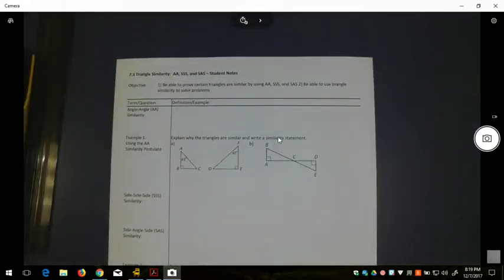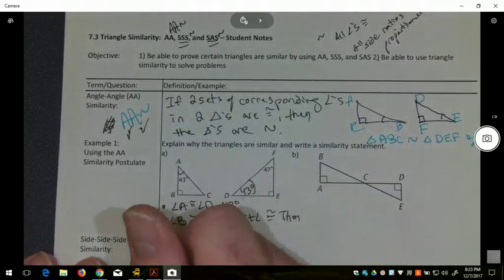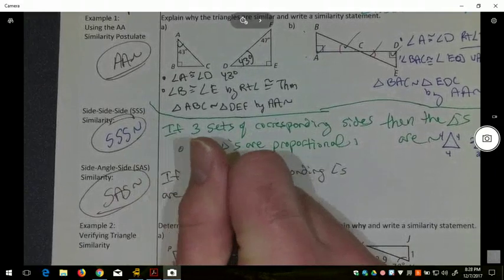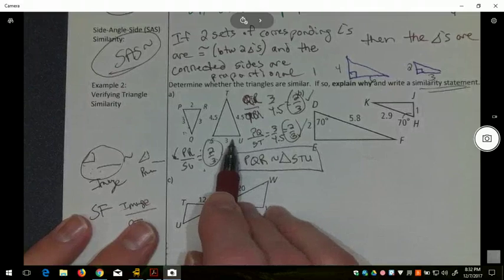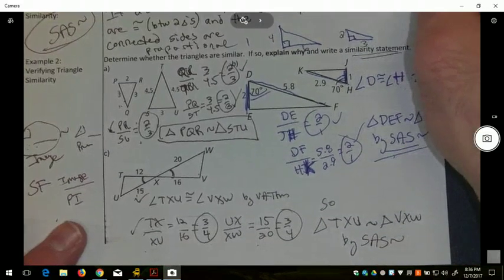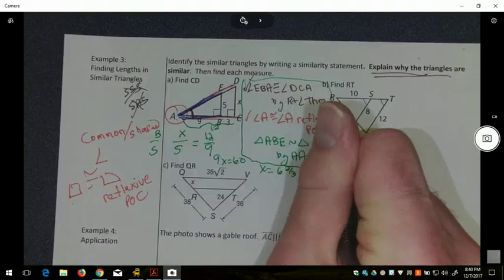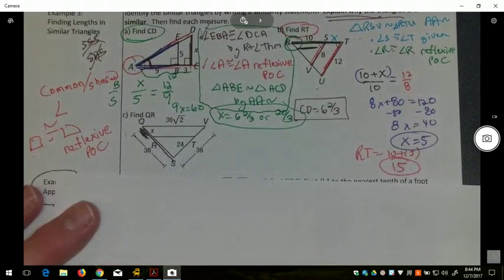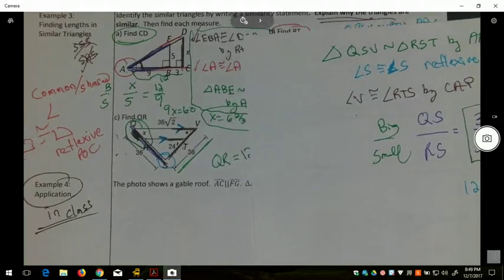CPGeo7 3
Calc Path Geo
Lesson 7.3
Proving similar triangles and solving for missing parts